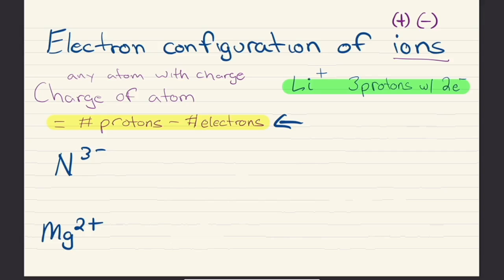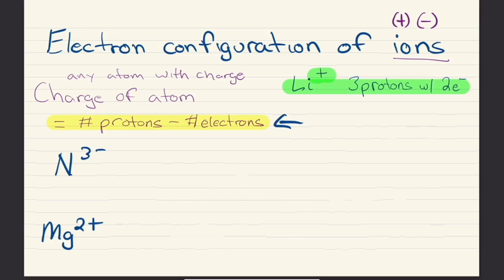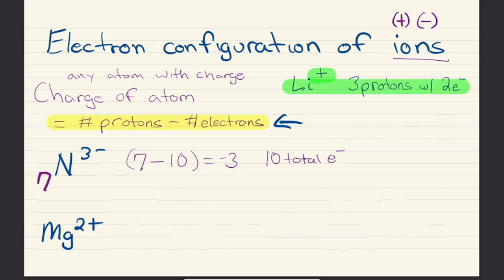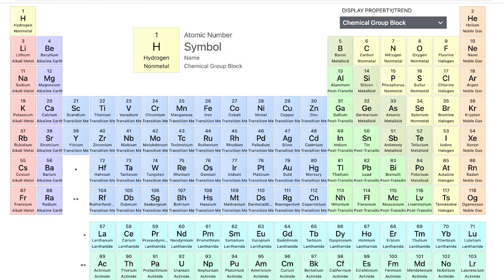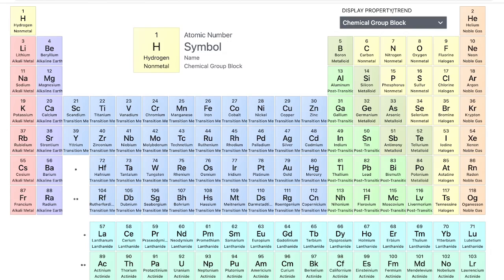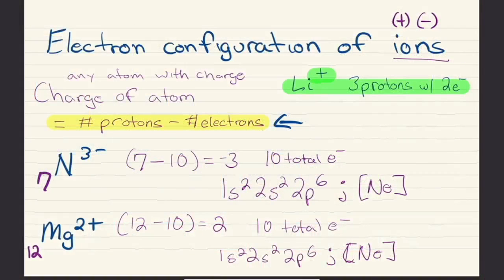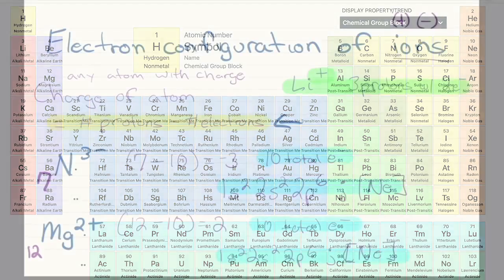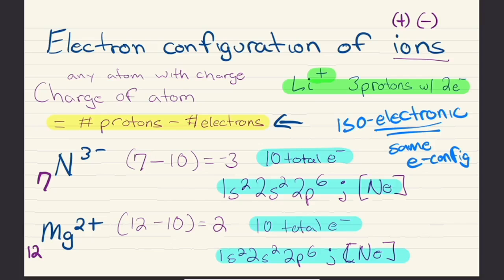Workout Wednesday - Electronic Configuration of Ions